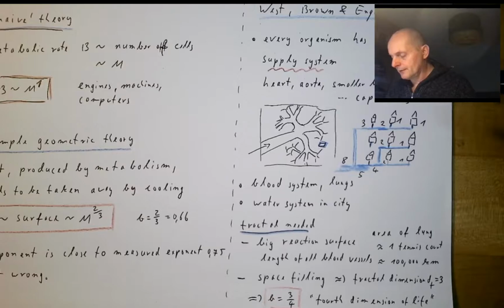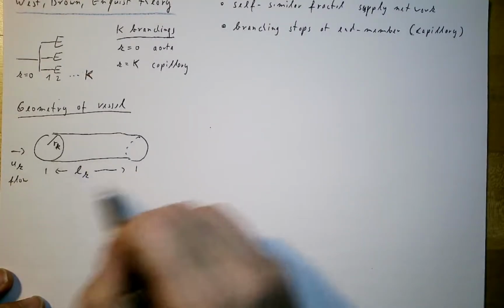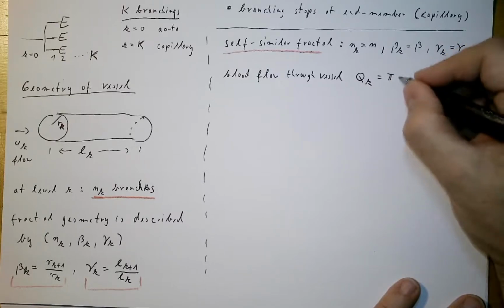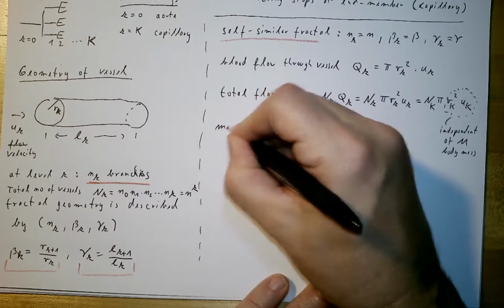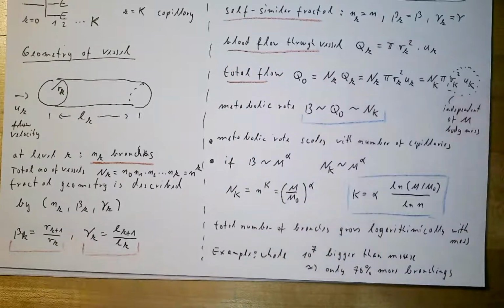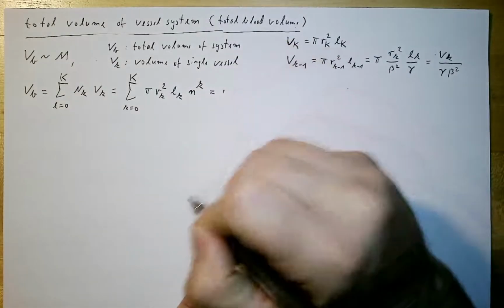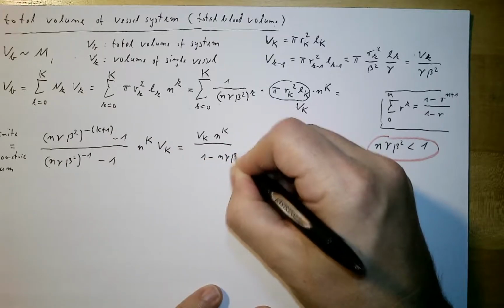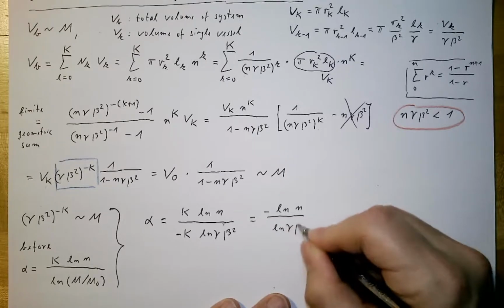Advanced mathematical modelling, part 59: West, Brown, Enquist theory (1)